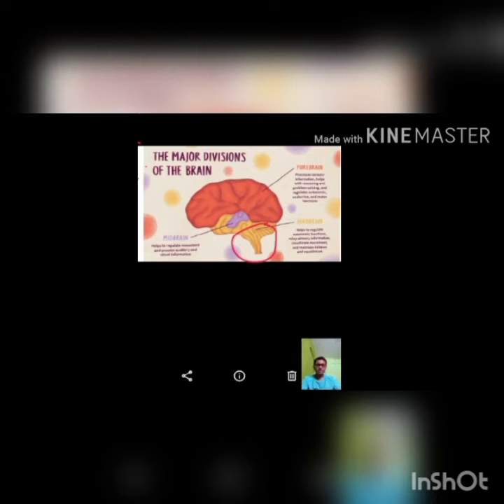Structure of brain